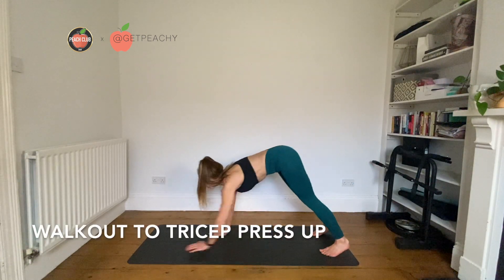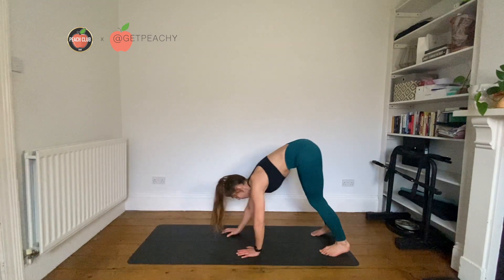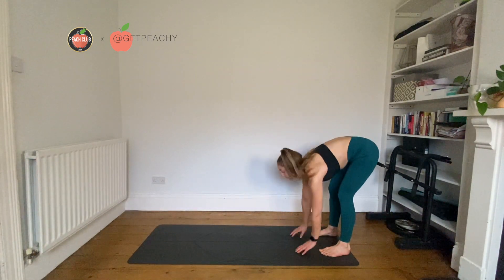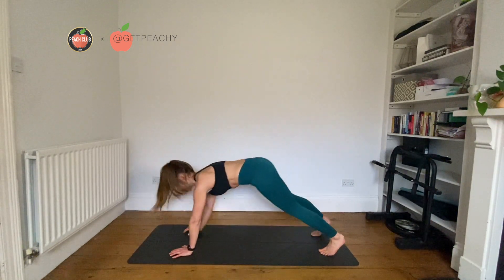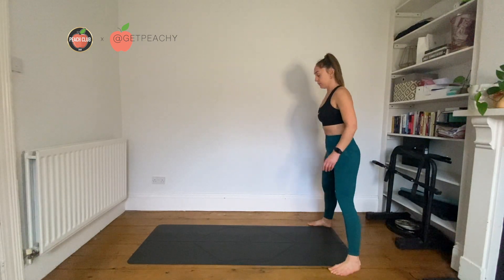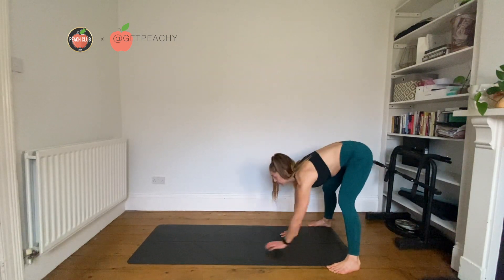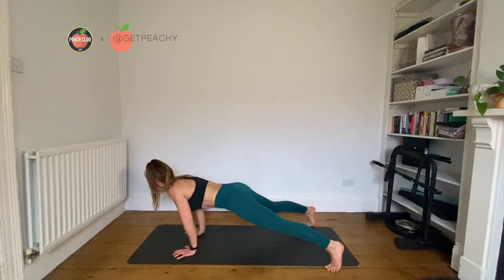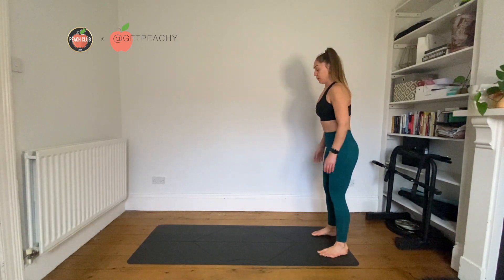WALKOUT TO TRICEP PRESS UP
This video is about WALKOUT TO TRICEP PRESS UP